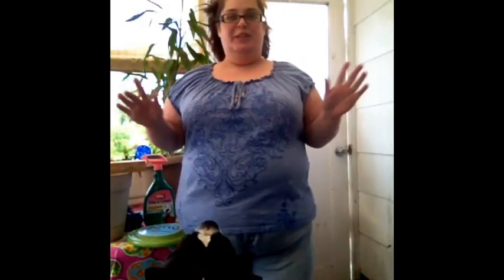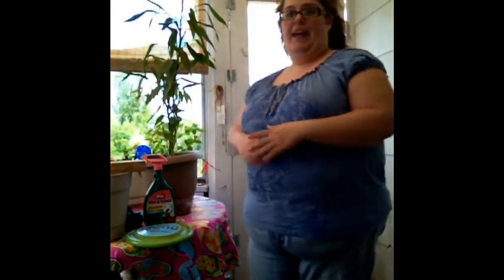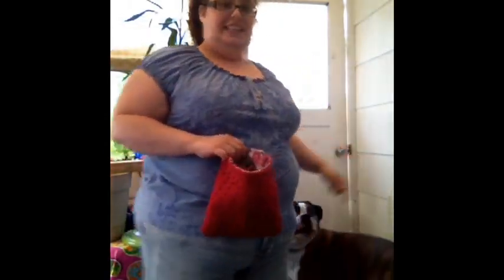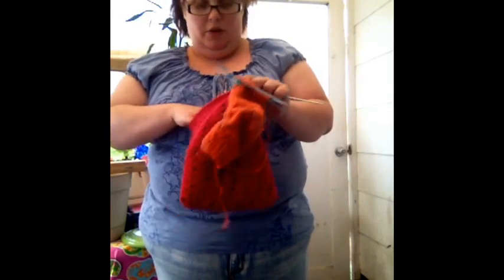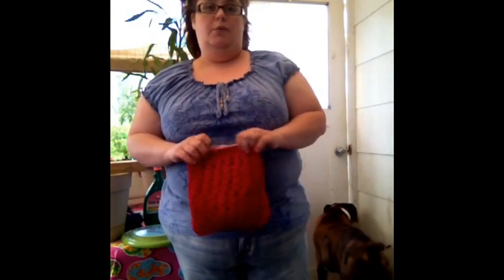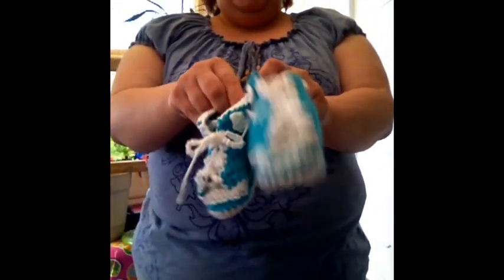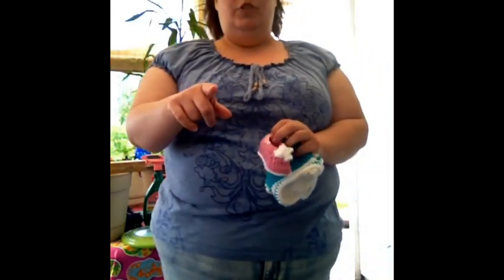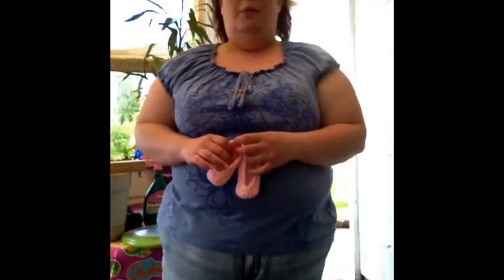Vlog out on my patio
You see 3 my dog as well as my patio I talk about changes I made to my channel as well as talk about making changes. I also show you what crocheted and knit as well